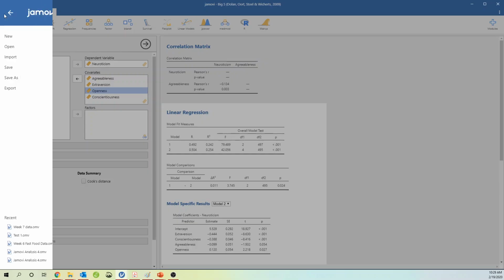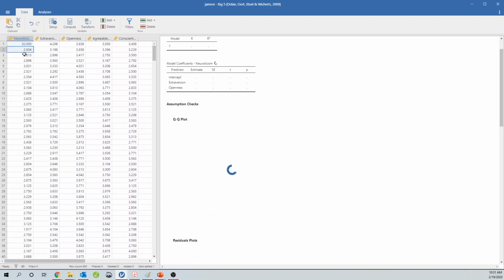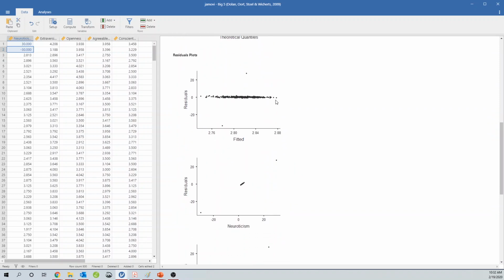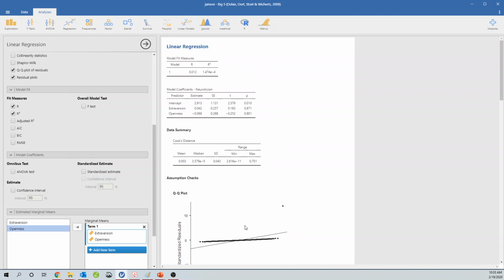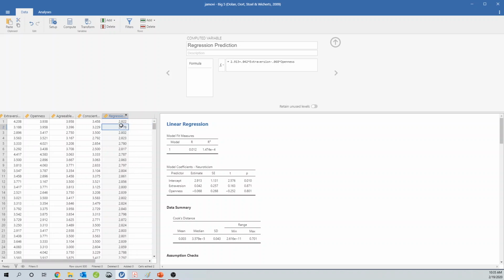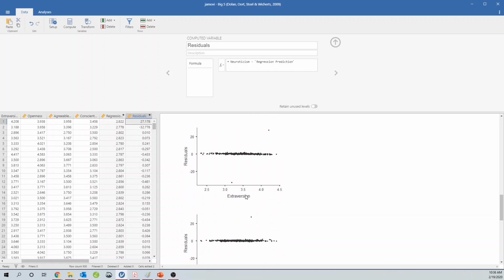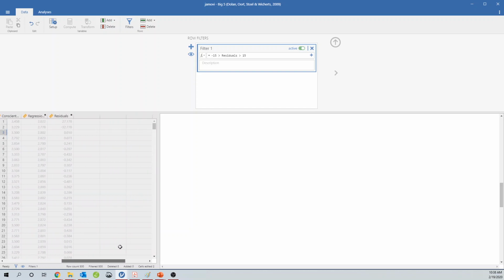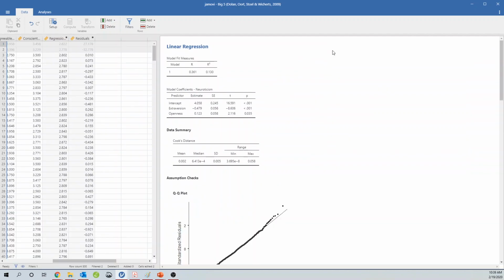Prediction Formulas and Finding Residuals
How to find outliers a regression using a regression formula, calculating variables, and adding a filter.